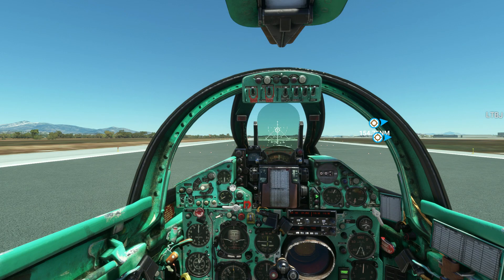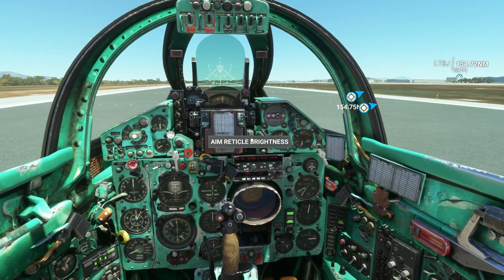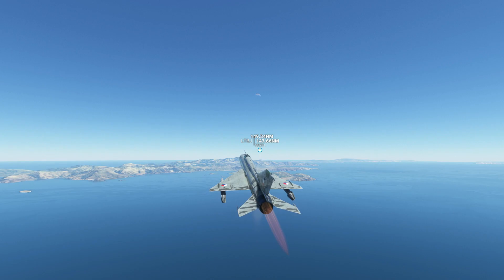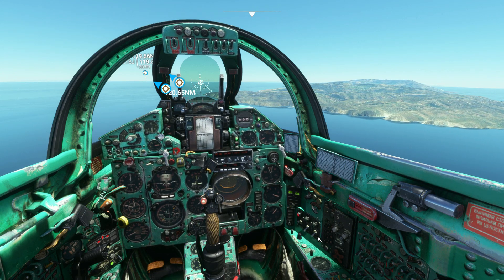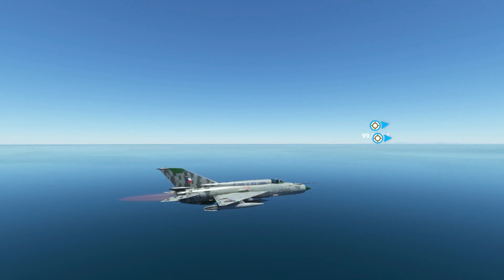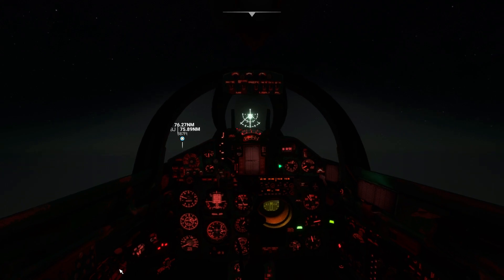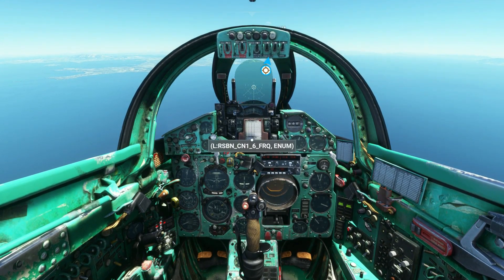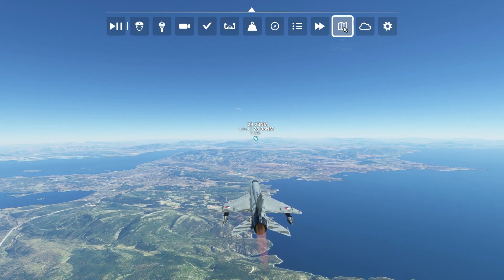MSFS2020 GKS MIG-21 BIS